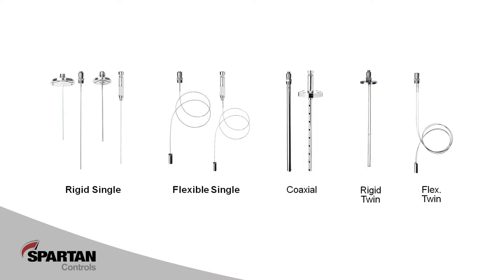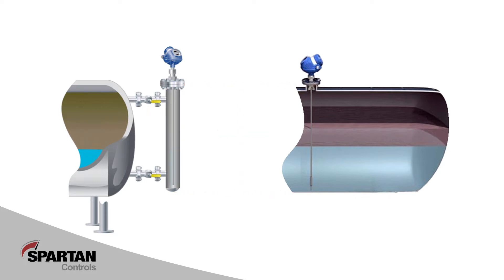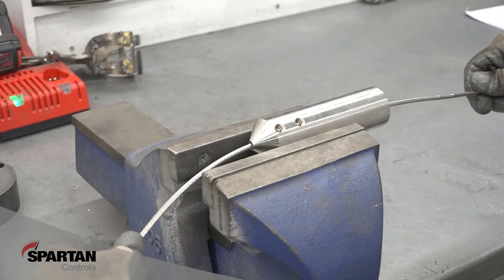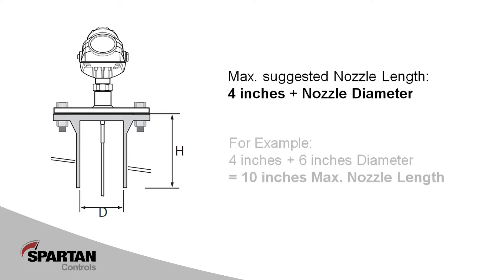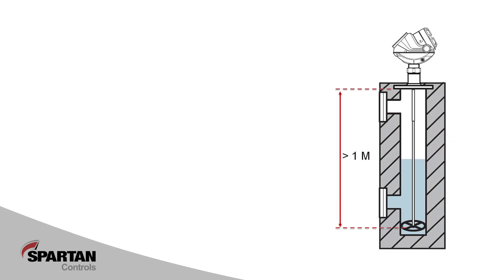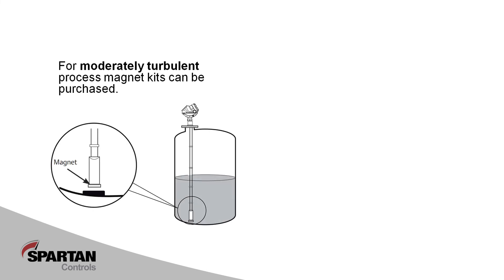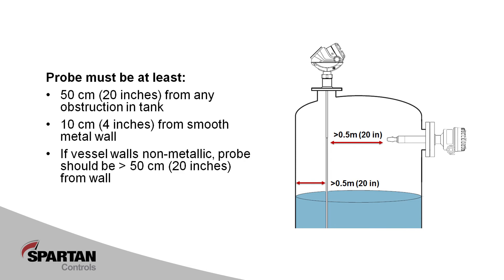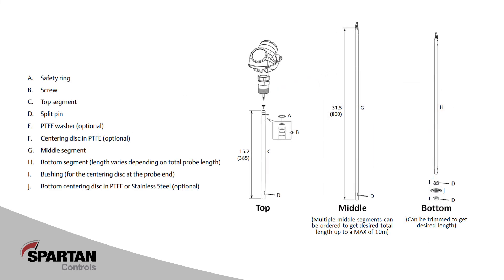Emerson Rosemount 5300 Level Transmitter | Guided Wave Radar - Installation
Watch as Shaune Vasseur, Project Support Specialist at Spartan Controls, walks us through the steps on how to install an Emerson Rosemount 5300 Guided Wave Radar Level Transmitter.

The Rosemount 5300 Level Transmitter is ideal for challenging measurements on liquids, slurries, and solids, offering state of the art reliability and safety features in level and interface applications. Rosemount 5300 offers several advantages such as easy installation, no need for calibration, and is unaffected by process conditions.

Spartan Controls Ltd. is the recognized leading provider of automation, valves, measurement and process control solutions in Western Canada. Our unique partnership with Emerson and other leading solution providers, enables us to connect our customers with world-class technology, superior technical expertise and full lifecycle services.